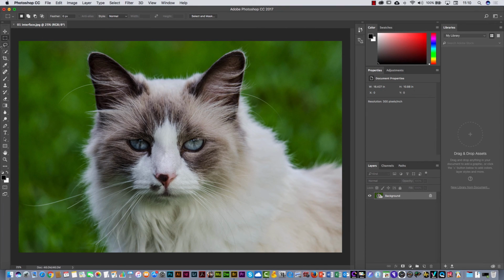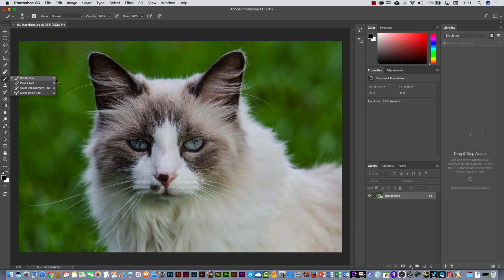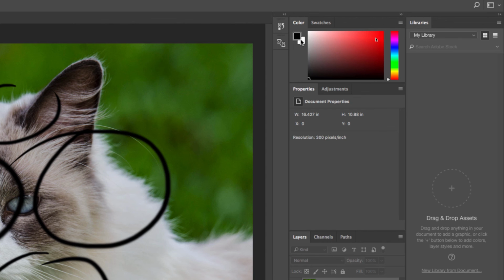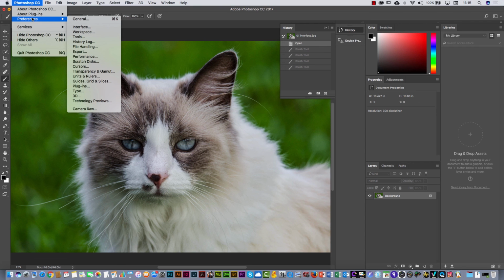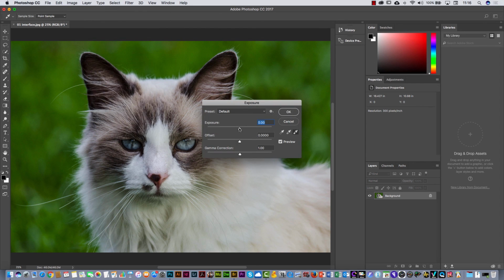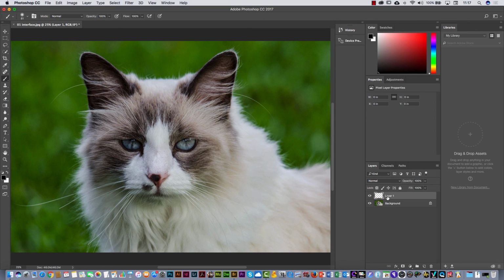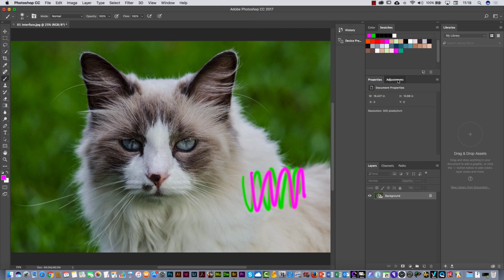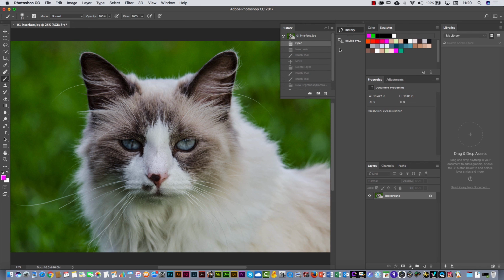Photoshop CC Essentials Overview for beginners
In this video, you can learn the basic of Photoshop. Presented by eugenio.nyc